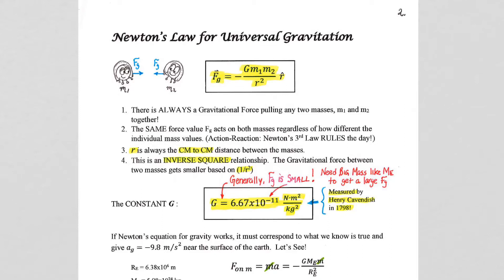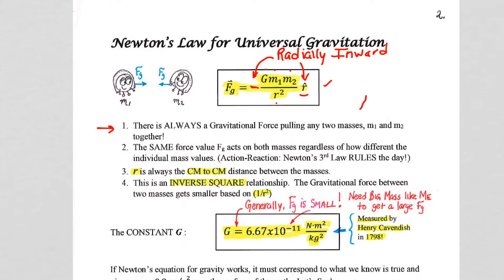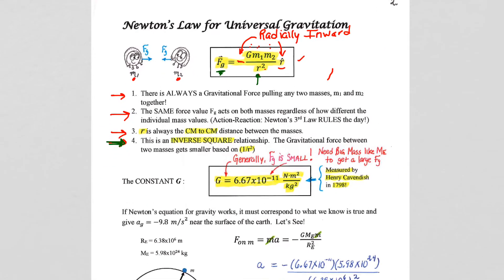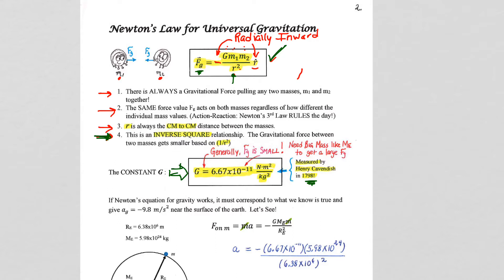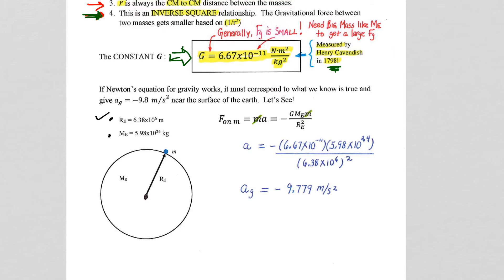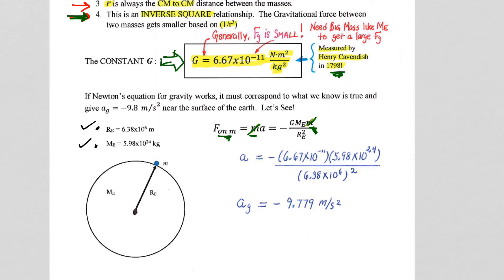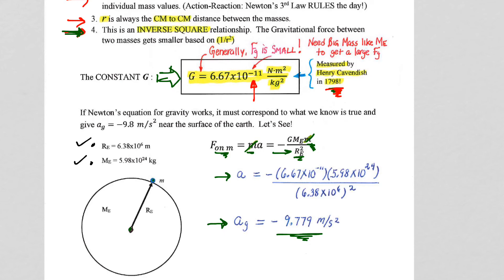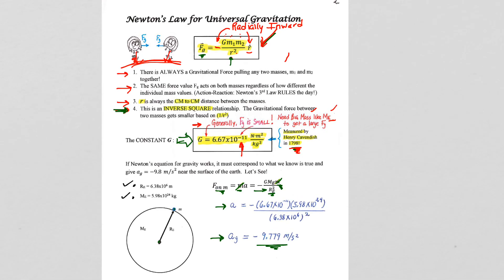Ch15 N2 Newtons Inverse Square Force Law